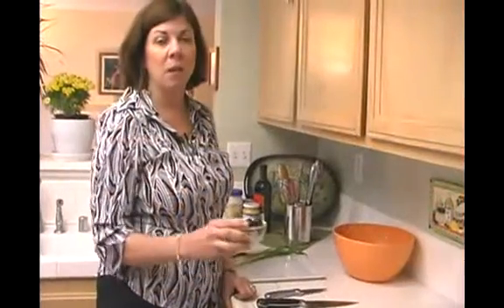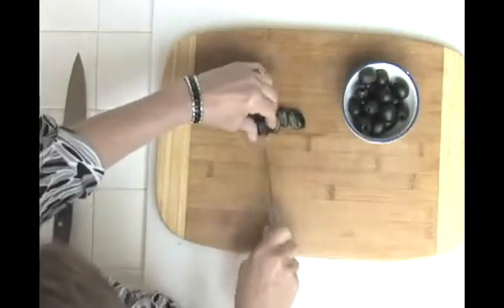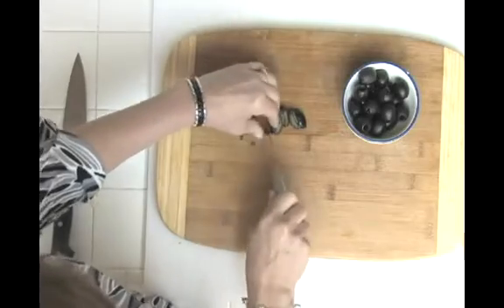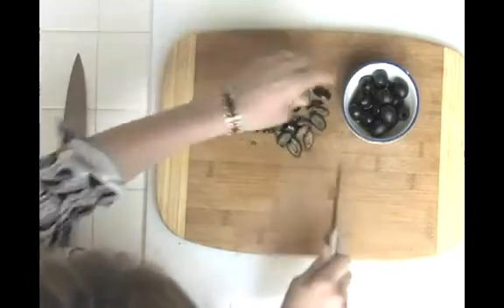Prepare Olives for Pasta Salad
Prepare Olives for Pasta Salad. Part of the series: How to Make Pasta Salad and Couscous Lentil Salad. How to prepare olives to make pasta salad; get expert tips and instruction on easy and healthy homemade recipes in this free cooking video.